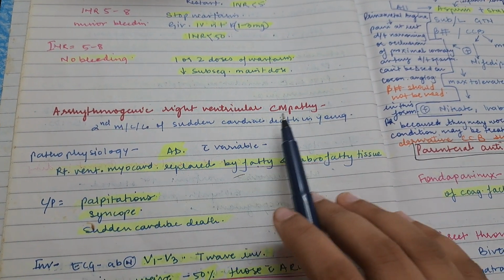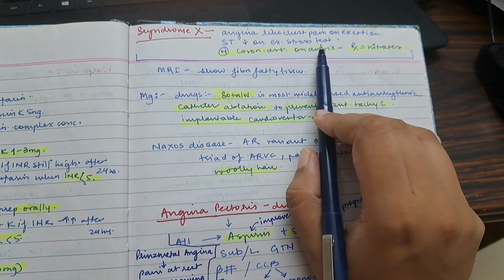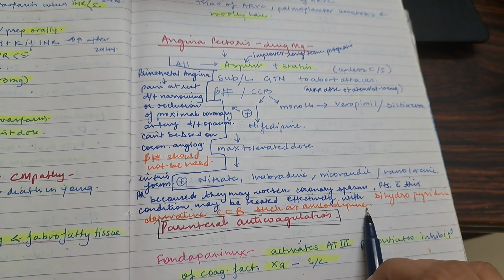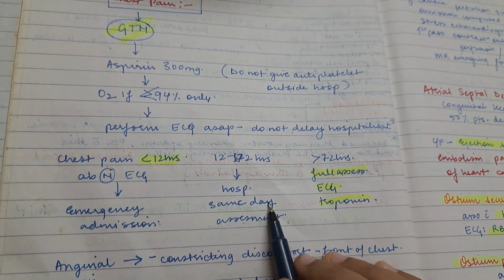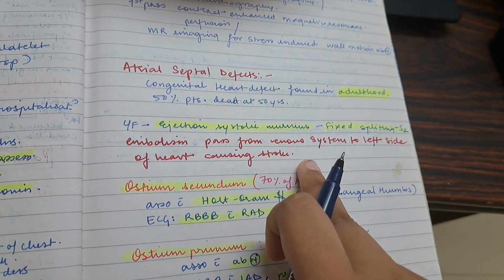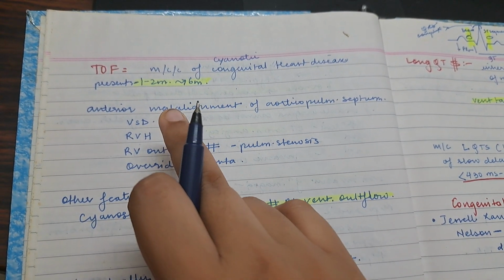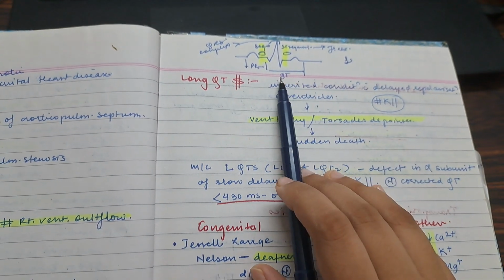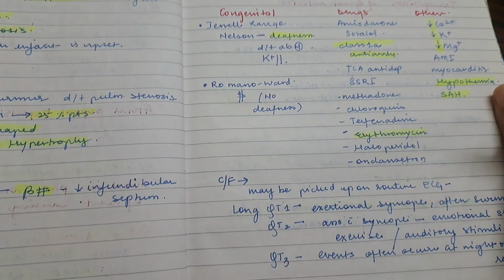CARDIOLOGY MRCP NOTES RAPID REVISION PART 4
Cardiology rapid revision notes for mrcp uk part 1 and part 2 theory exams.